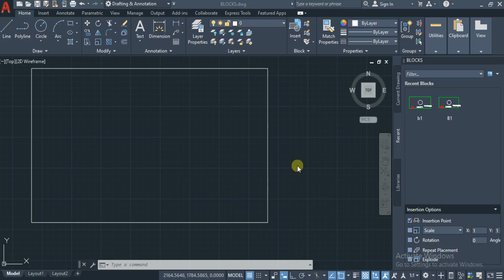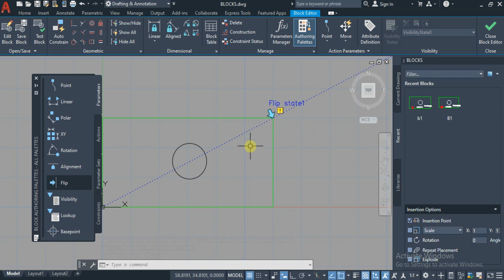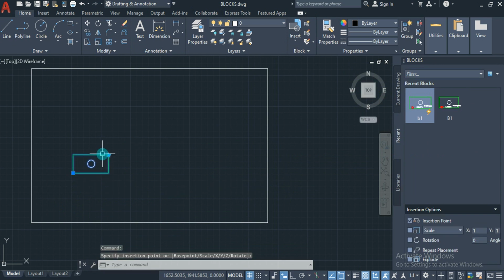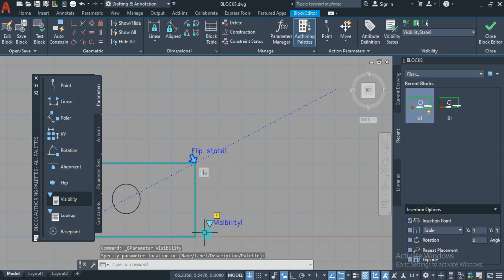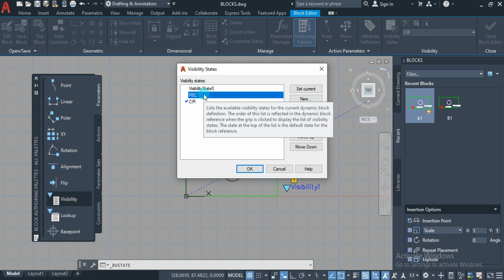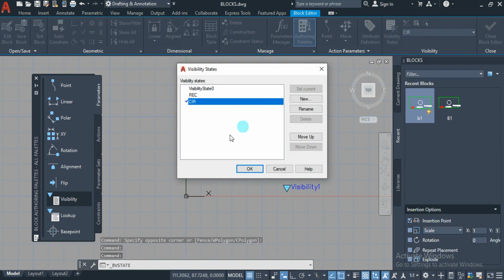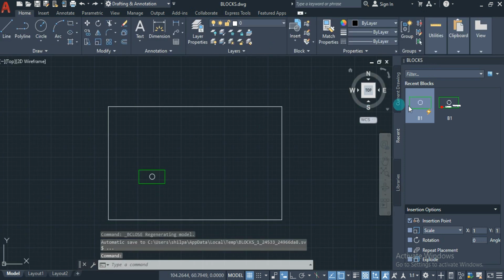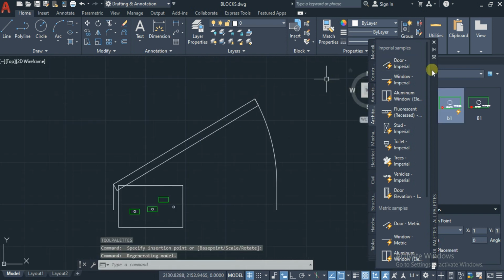MODIFICATIONS FOR BLOCKS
In this video it has been discussed about Modifications of blocks in AUTOCAD.